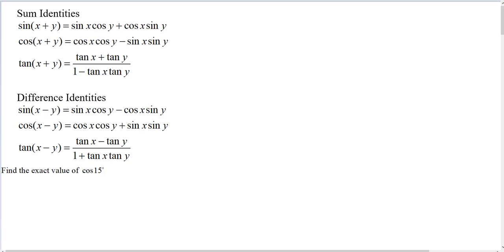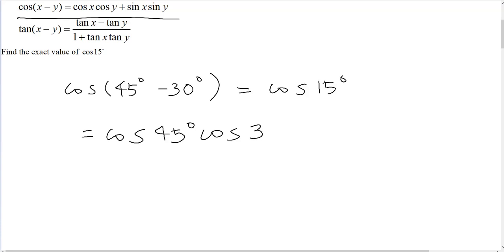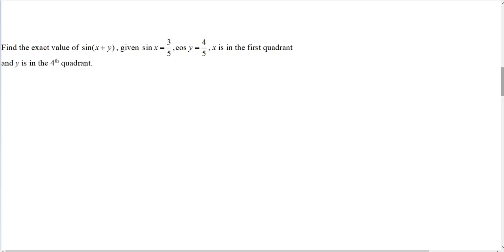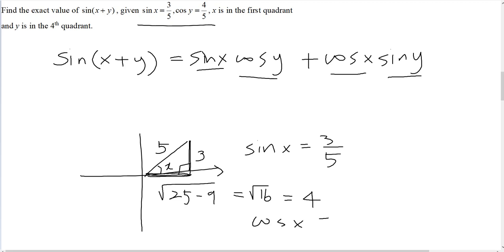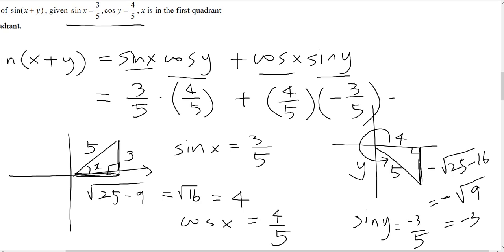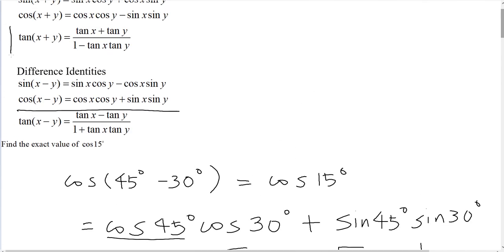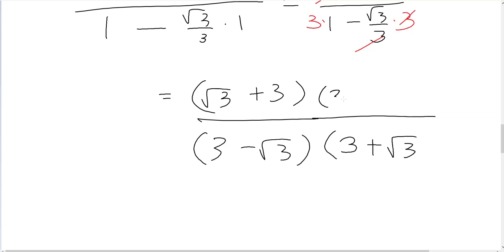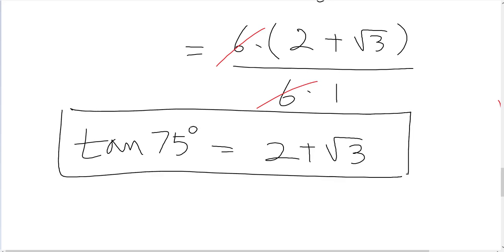Trigonometry 5.3 Sum and Difference Identities